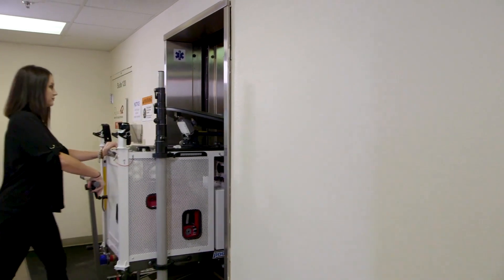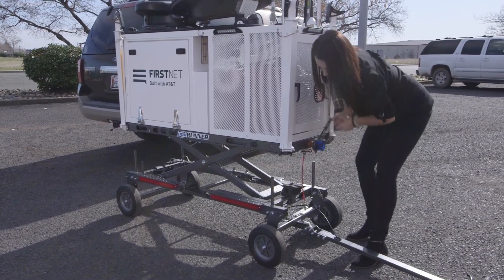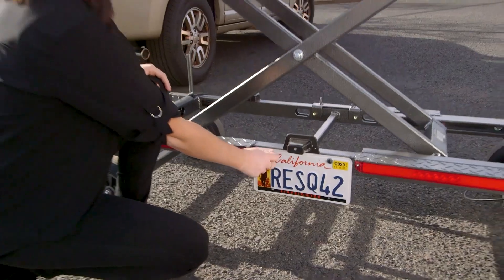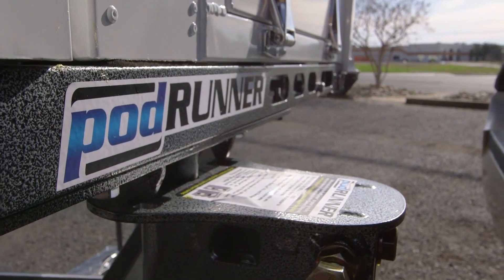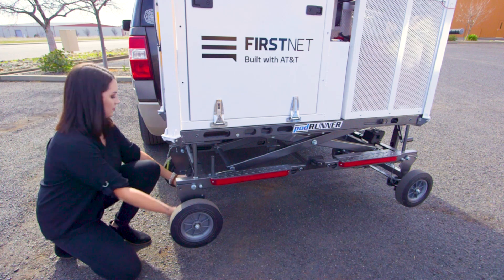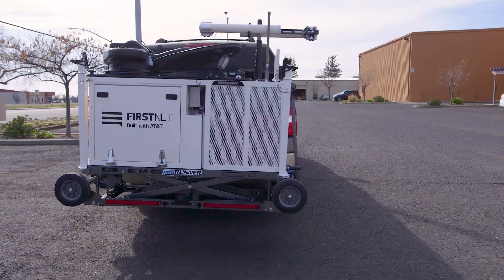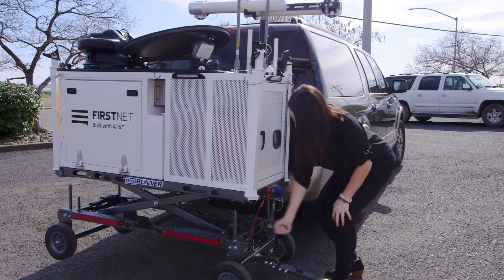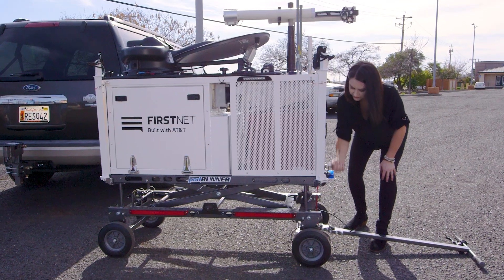CRD for FirstNet: How It Works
The CRD™ for FirstNet® is an AT&T FirstNet deployable cell tower. It generates an area of FirstNet Cellular and Wi-Fi coverage, virtually anytime and anywhere. Your very own Cell-On-Wheels (COW) can be deployed by a single person, within minutes, wherever needed!